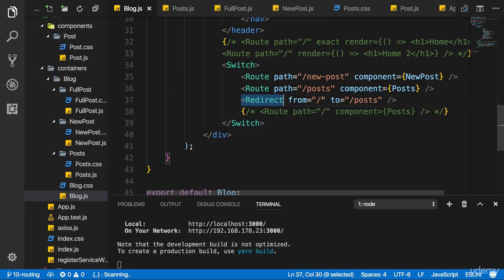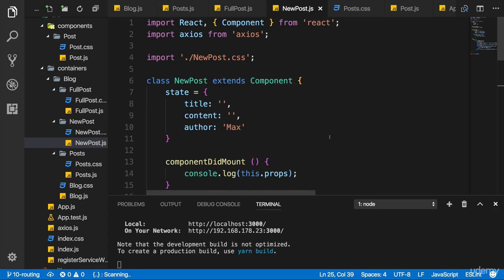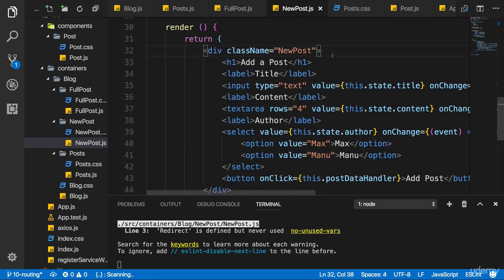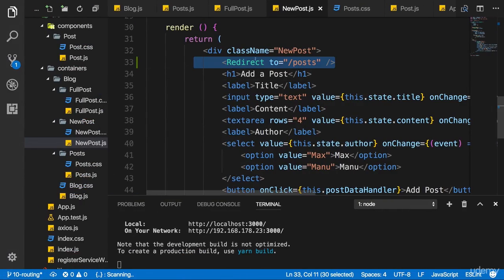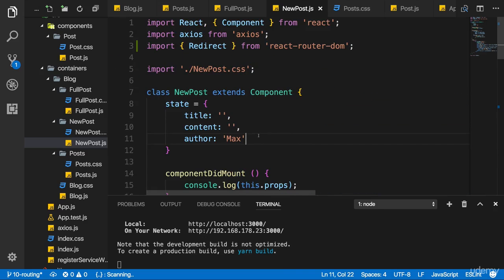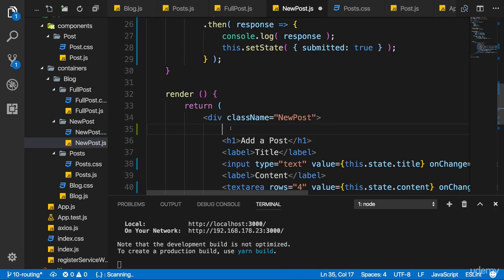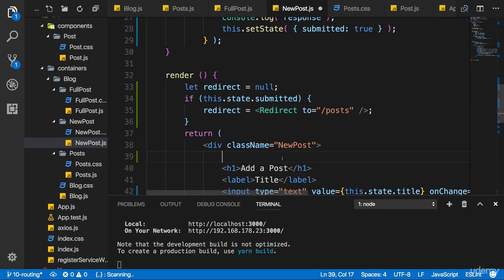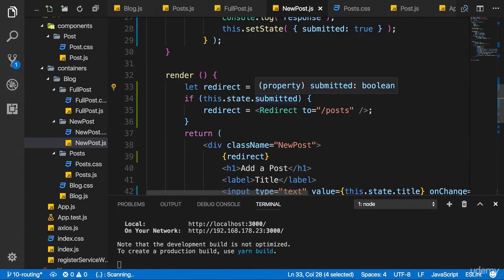193 Conditional Redirects